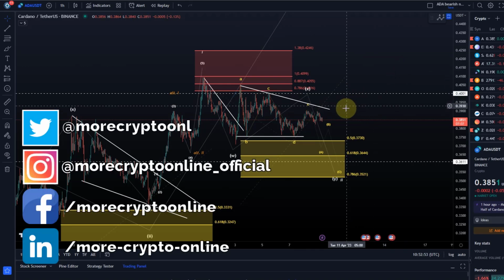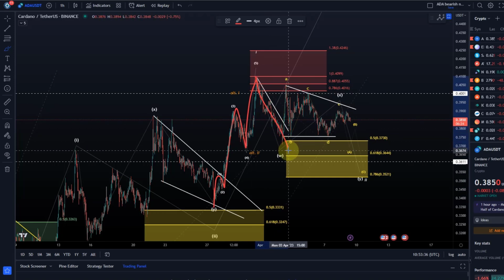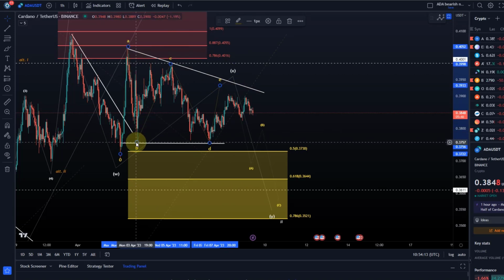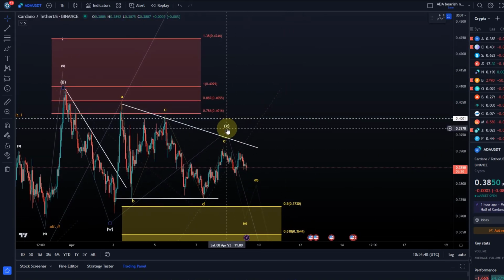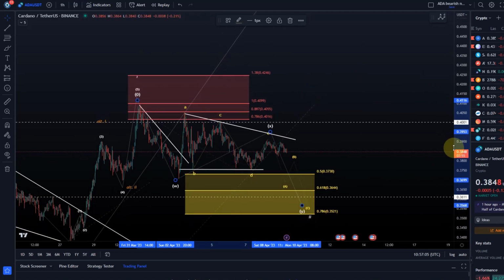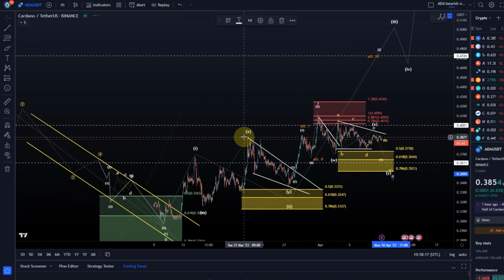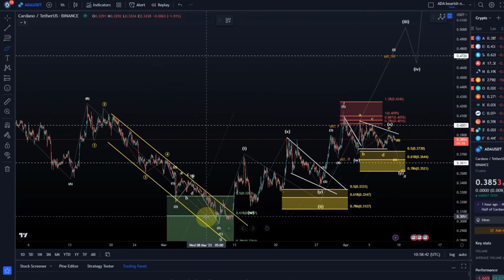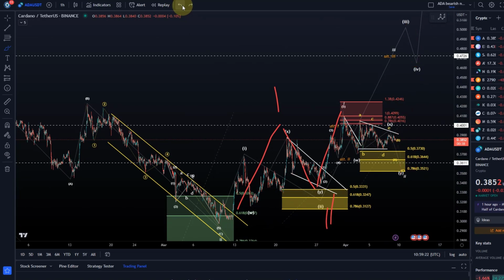Cardano ADA Price News Today - Elliott Wave Technical Analysis and Price Now! Price Prediction!